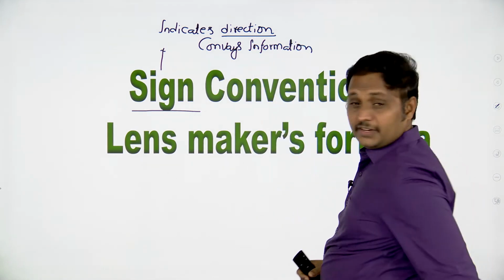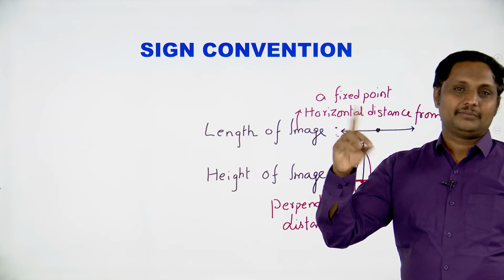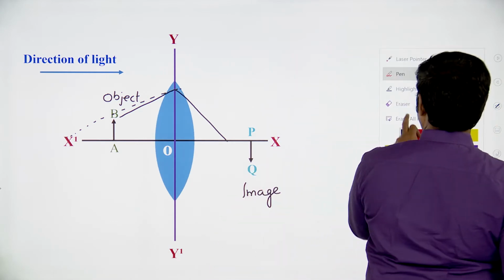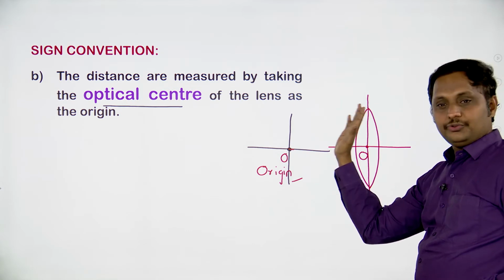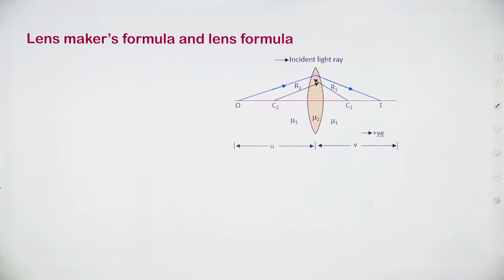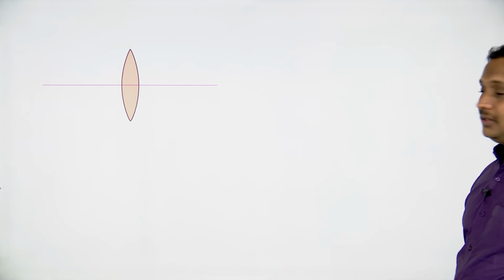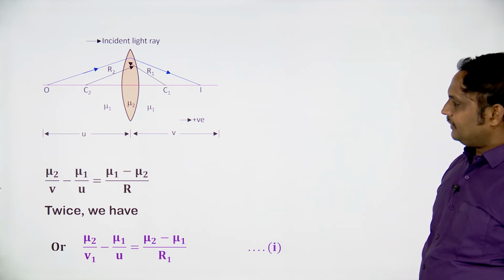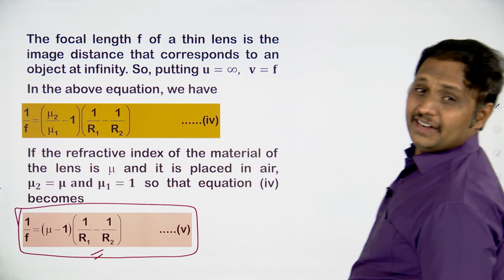Sign Convention And Lens Makers Formula | Class X Physics | Mr. Rangaraju G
Mr. Rangaraju G gives a detailed explanation of the Sign Convention And Lens Makers Formula.